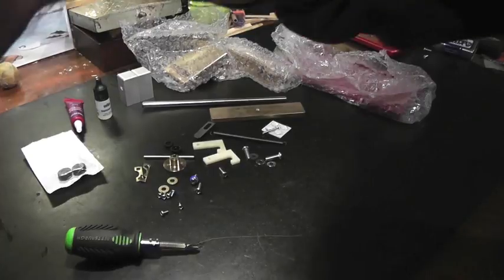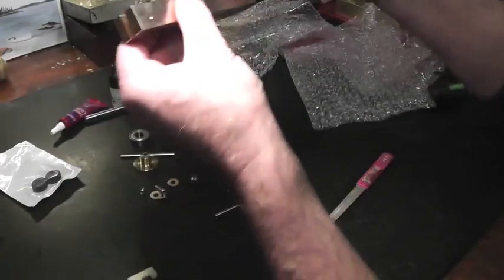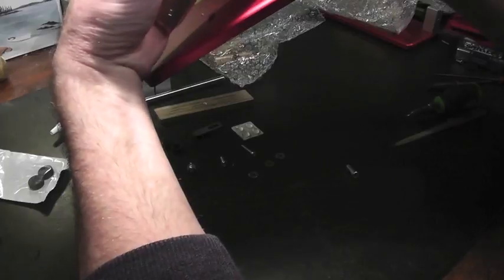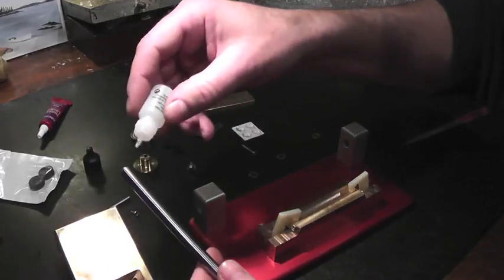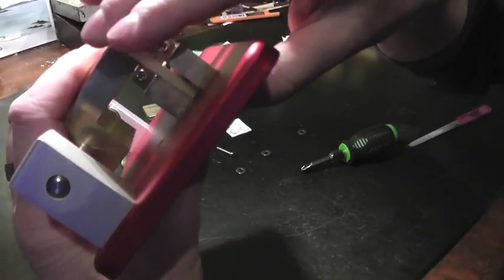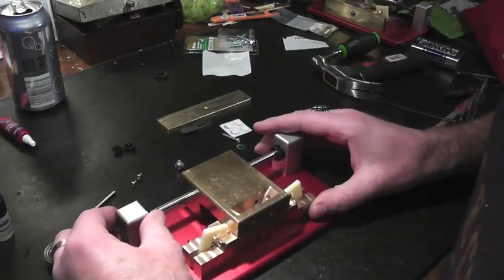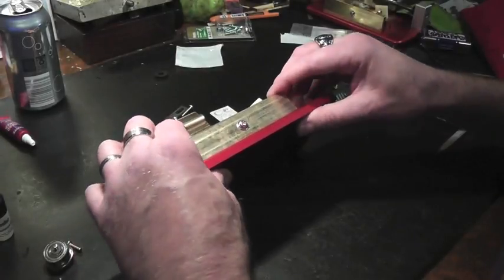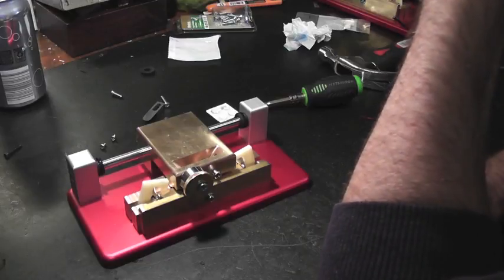Pierre Roy Oboe Gouger Assembly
Gouger assembly for those who purchase my oboe reed gouging machine as a kit.